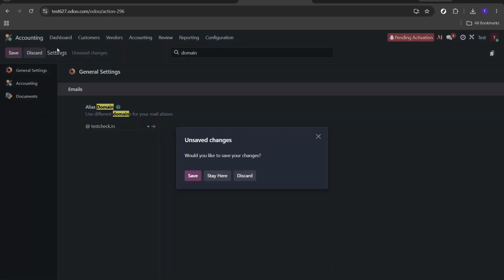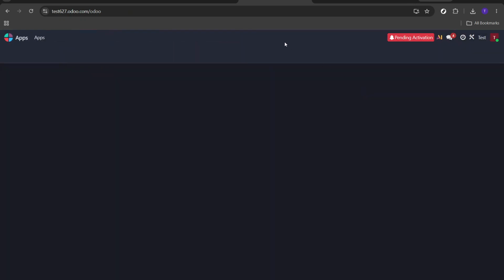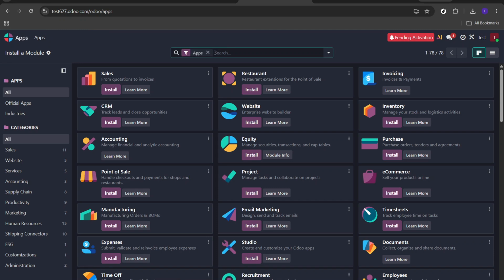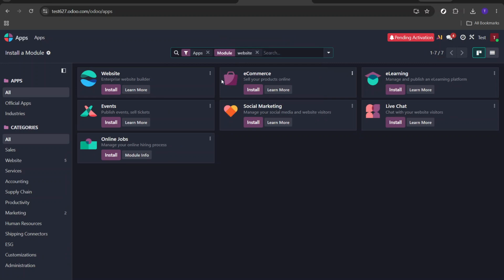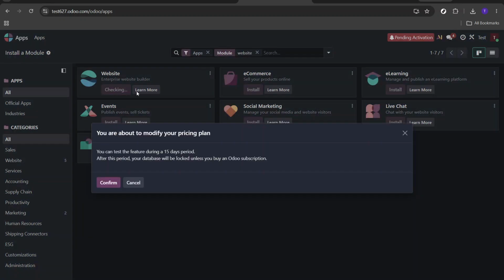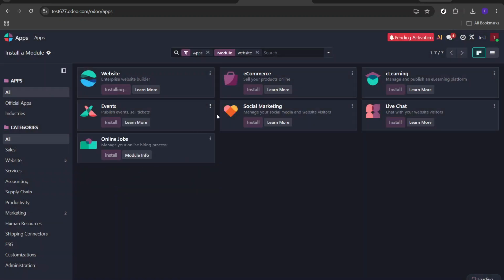How To Make A Website In Odoo